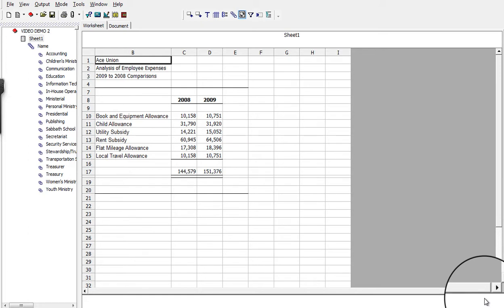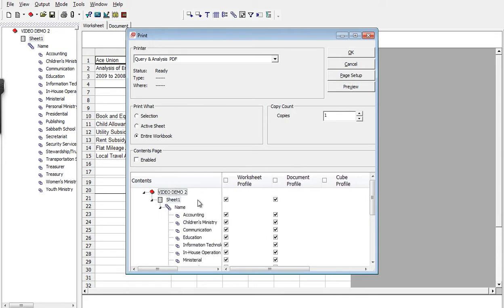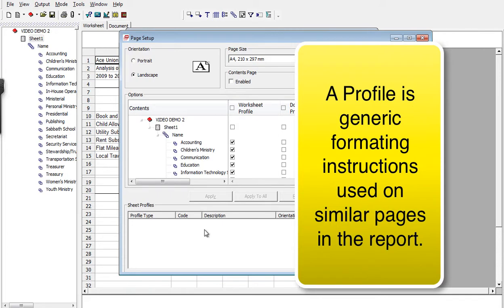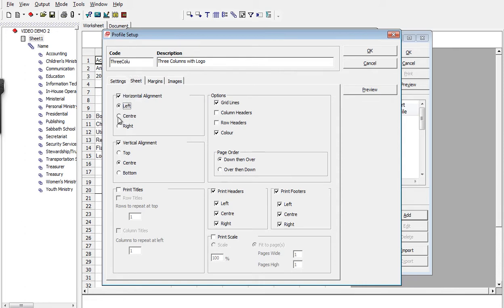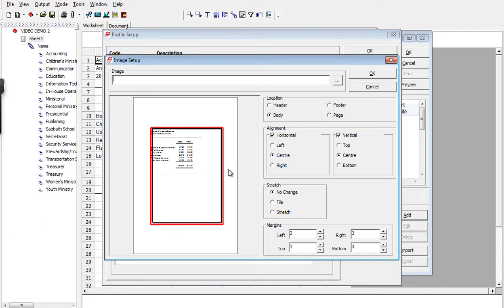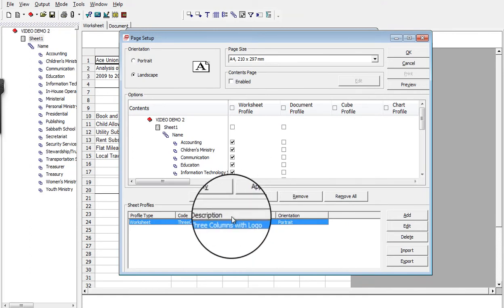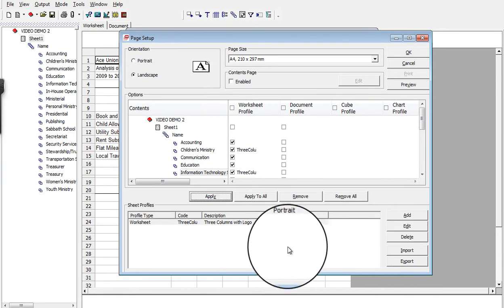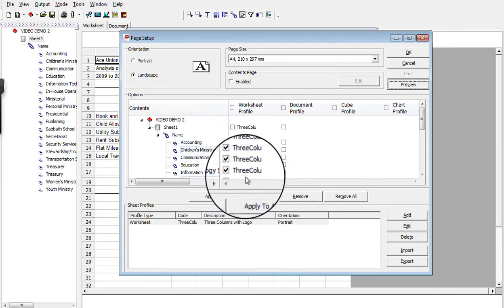QA19 Printing Reports